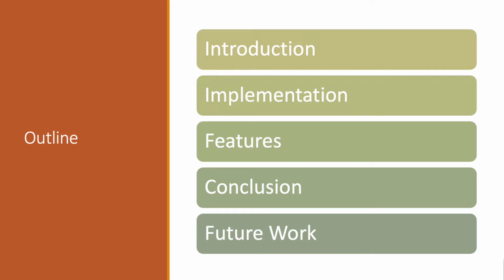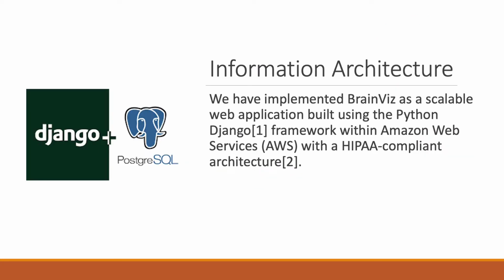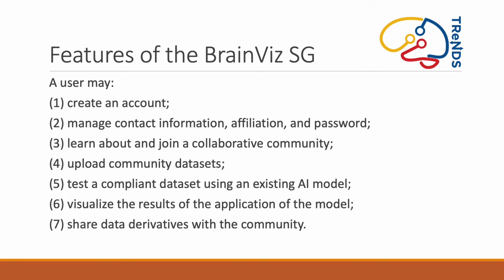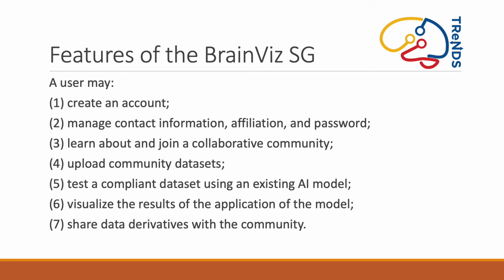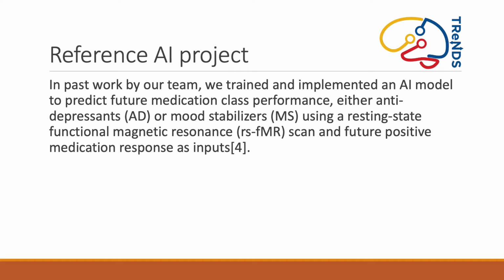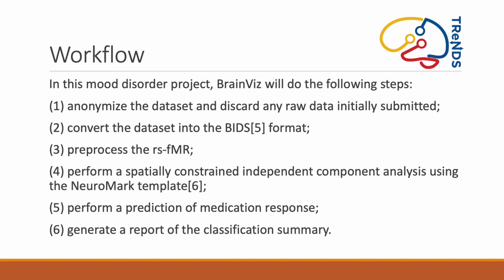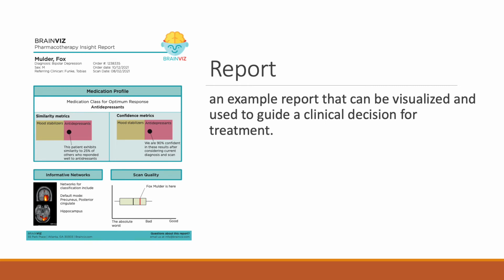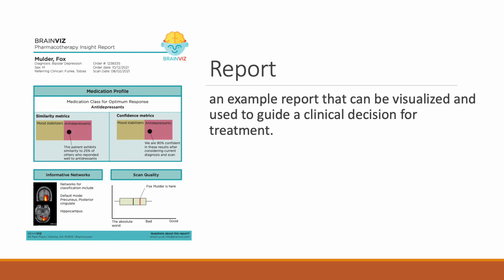Gateways 2021 Pre-Recorded Lightning Talk: BrainViz—Deploying AI for Treatment in Brain Disorders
Full Title: BrainViz: A Scientific Gateway for Deploying AI Methods to be used as a Clinical Decision Support System for Treatment in Brain Disorders

Authors: H. Jeremy Bockholt, Eric Verner, Mustafa S. Salman, Bradley T. Baker,  Maria B. Misiura, Vince D. Calhoun